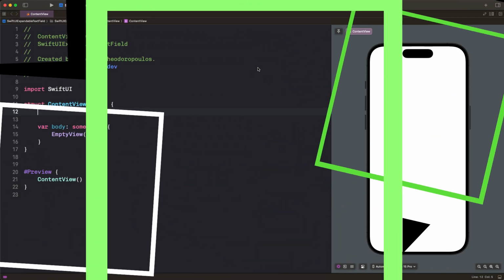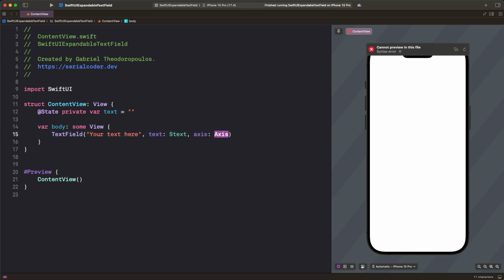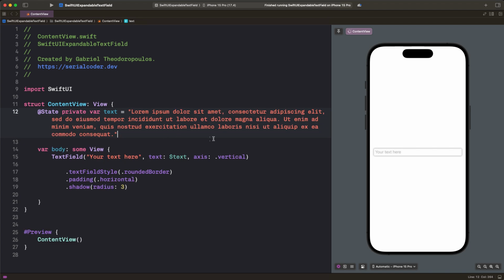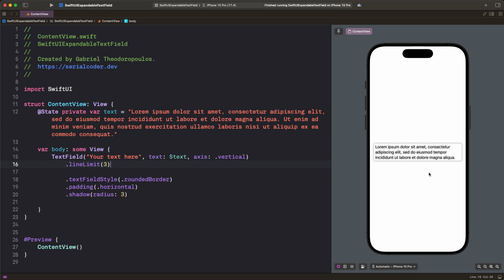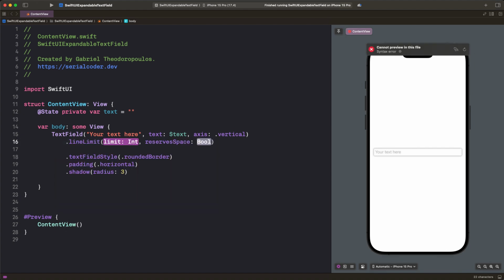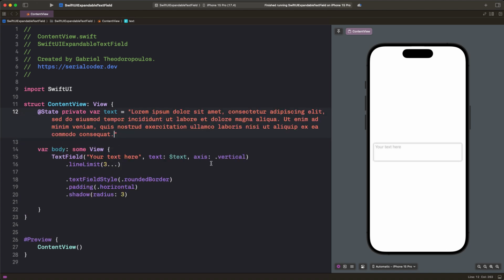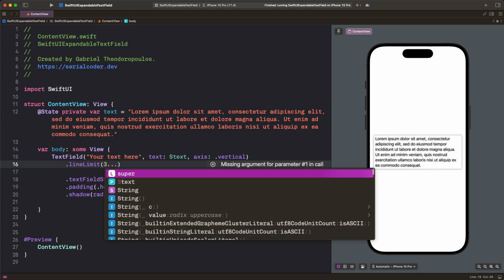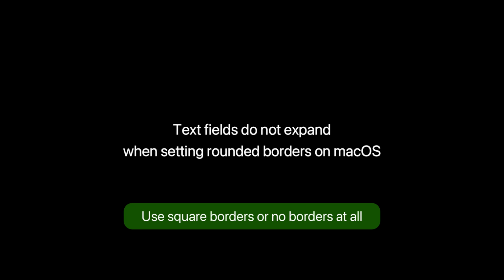Presenting Expandable Textfields in SwiftUI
Explore in this video how to create expandable text fields in SwiftUI, meaning text fields that can grow either horizontally or vertically, and find out how to configure the displayed number of lines depending on the desired final outcome.